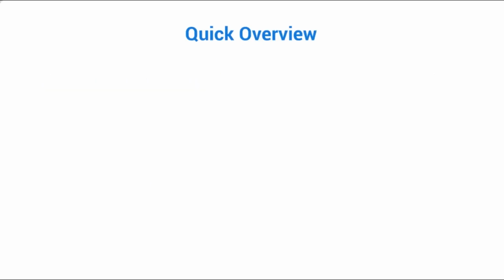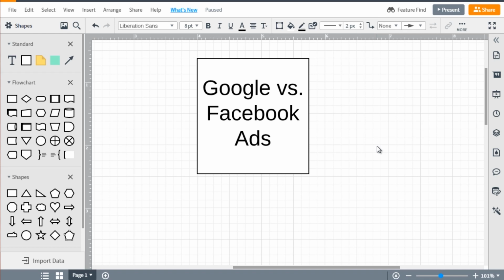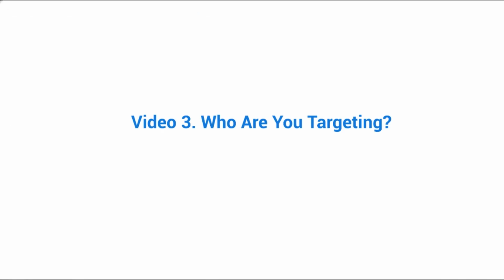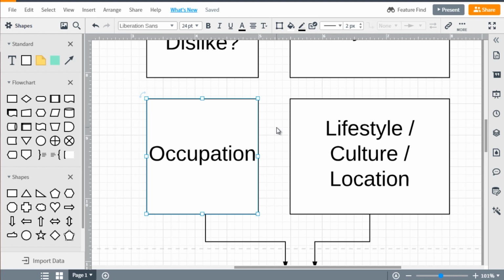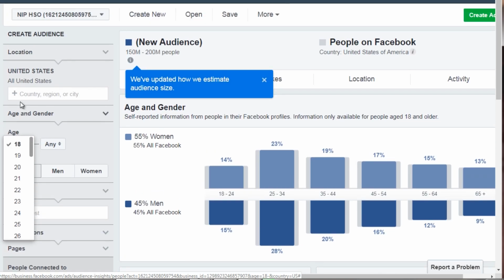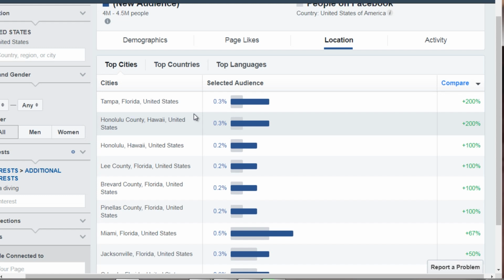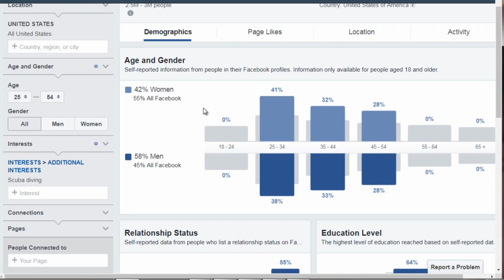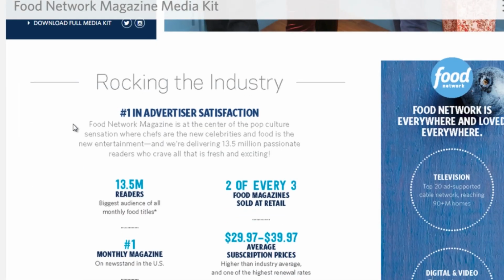PLR Video training - Facebook ads Framework Part 1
FB Ads Framework - PLR license
Within this package you will find the following modules:
    Module 1 - Video Training
    Module 2 - Audio Training
    Module 3 - Sales Letter
    Module 4 - Covers
For DOWNLOAD watch the next Part.
So how do you find data that says – this is what your audience wants and how you should approach them? How to make sure your ads appeal to the right person? How do you use the right text, the right image, the right everything?... and then how do you use that data to set up FB ads correctly?
 Time code:
"00:30 -Video 1 - Introduction to FB Ads"
"06:02 - Video 2 - Paid Traffic Mindset"
"13:56 - Video 3 - Who Are You Targeting?"
"18:35 - Video 4 - FB Insights"
"26:37 - Video 5 - Creating an Avatar Profile"
1. 500+ individual commission payments daily
2. How To Make Up To $1000 A Week Online INSTANTLY!
3. Sleep-Sales Technology